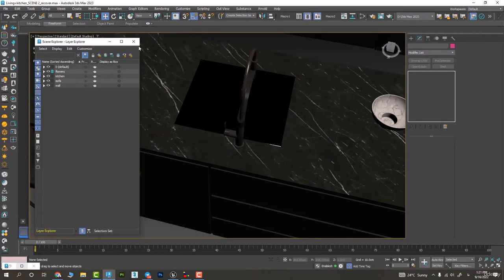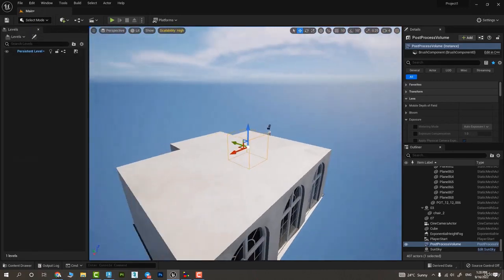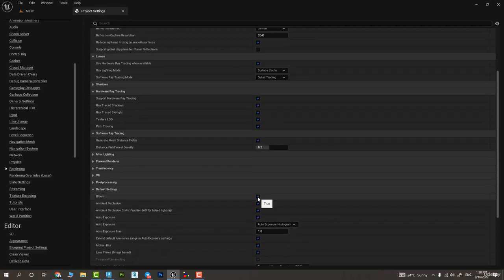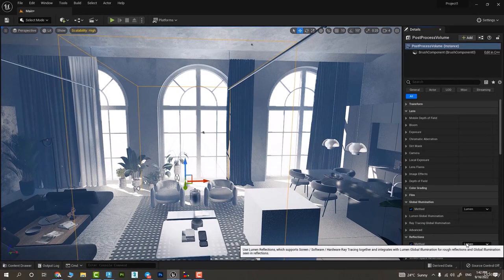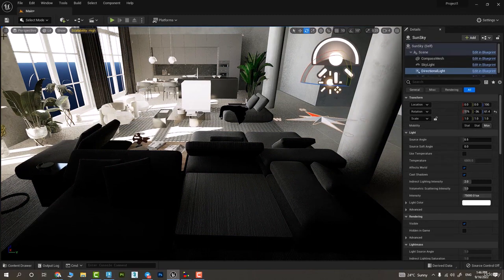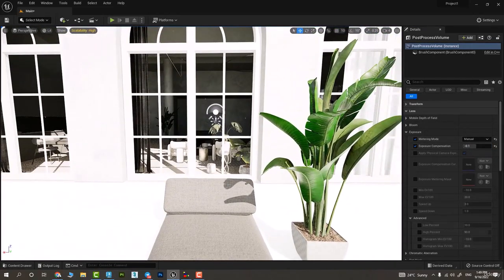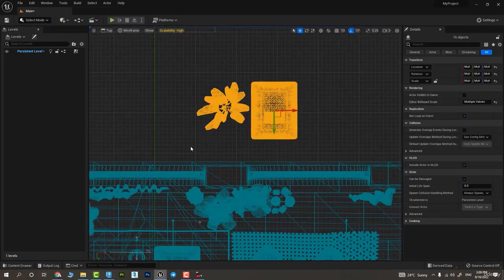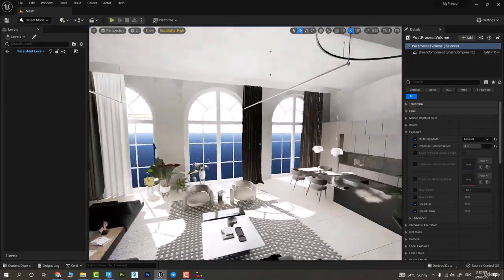Global Post Process Volume